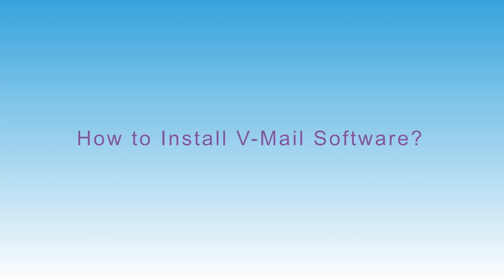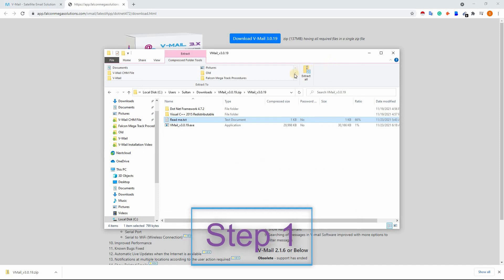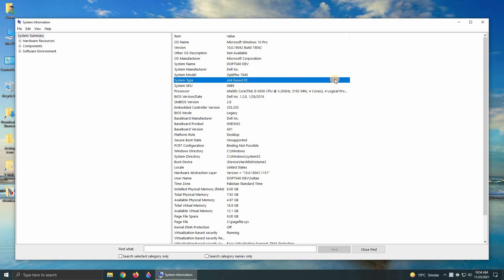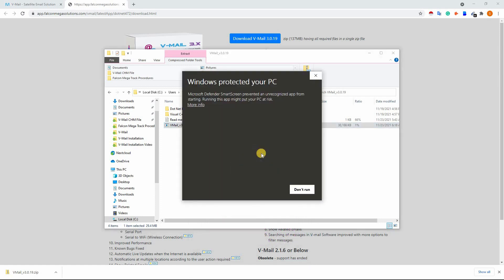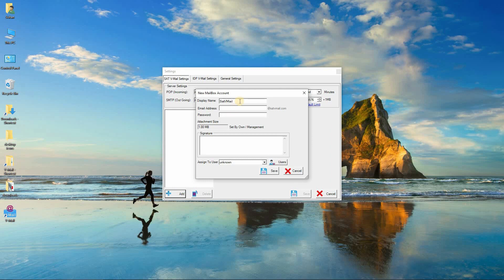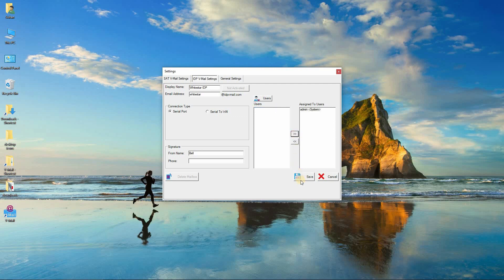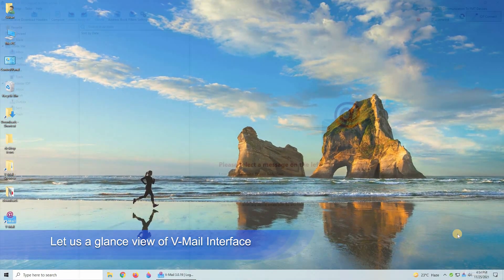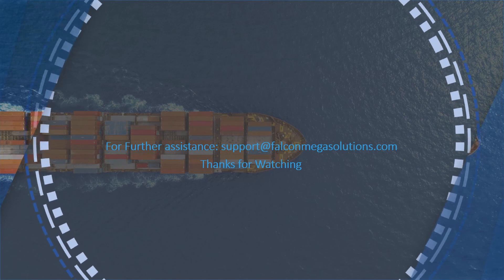How to Install V Mail Software in your System V Mail software Installation Procedure